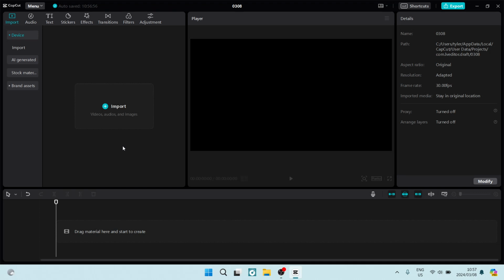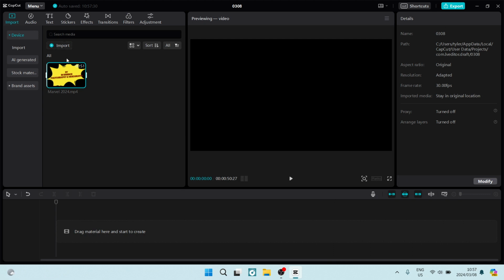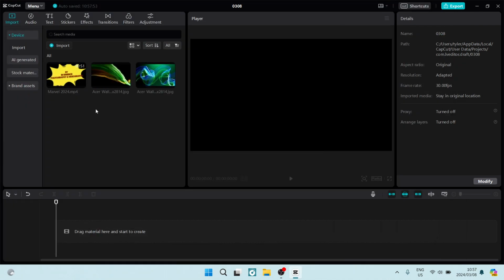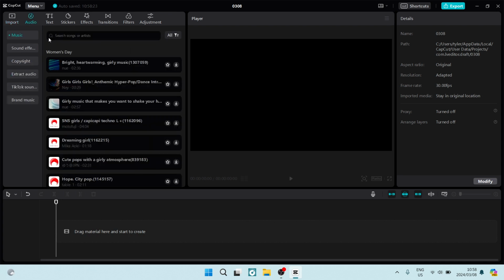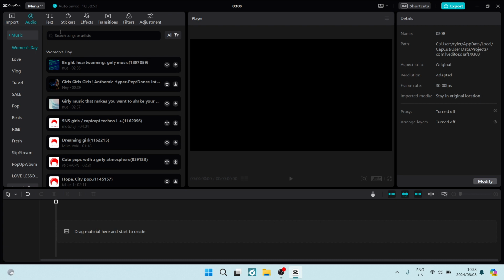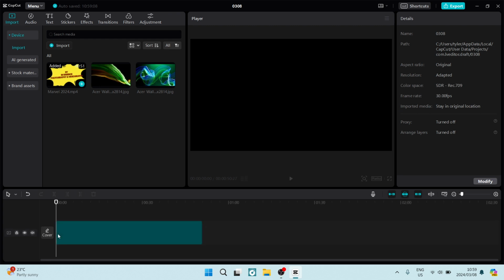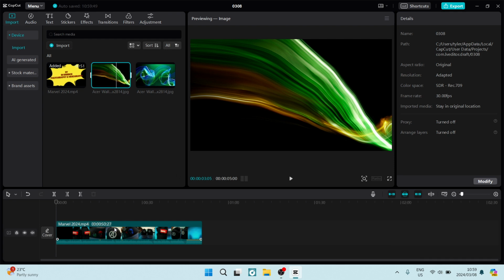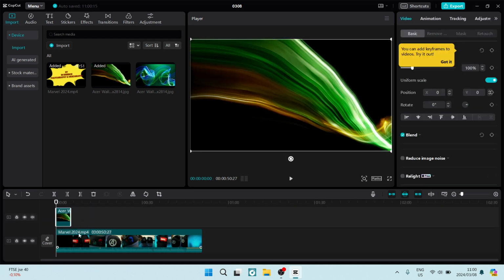Easy Capcut Tricks: Pro Media Uploads Guide for Desktop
Welcome to our latest tutorial on how to upload media to the Capcut desktop app! In this video, we'll guide you through the process step by step, making it easy for you to enhance your editing skills and create stunning videos. Learn the tricks and tips for a smooth media upload experience, and discover how to maximize the potential of Capcut for your projects. Whether you're a beginner or an experienced editor, this tutorial is packed with valuable insights to help you level up your editing game. Don't miss out on this opportunity to elevate your content creation with Capcut!